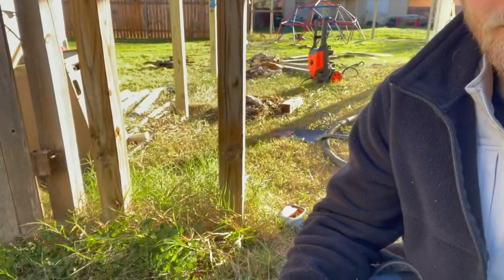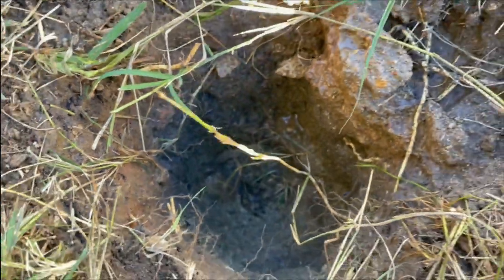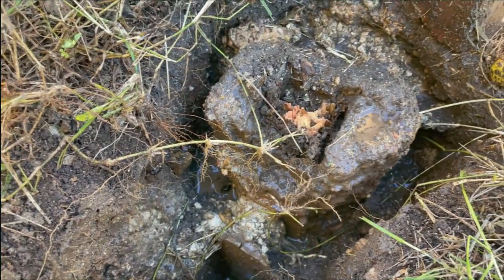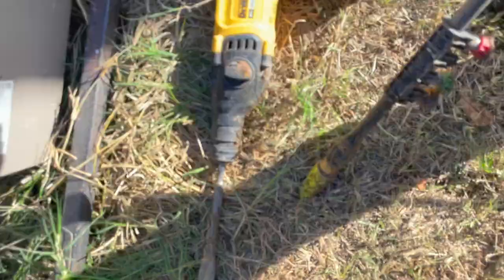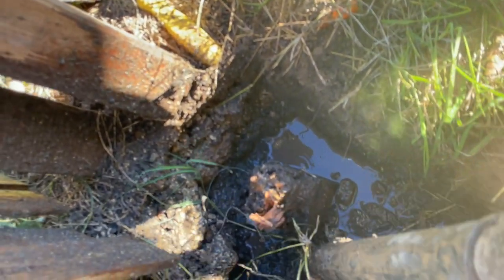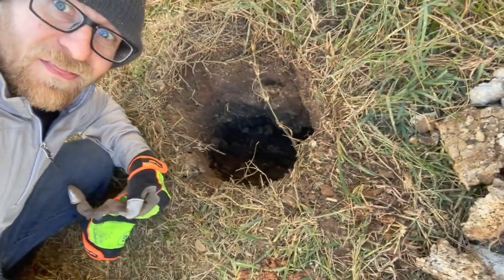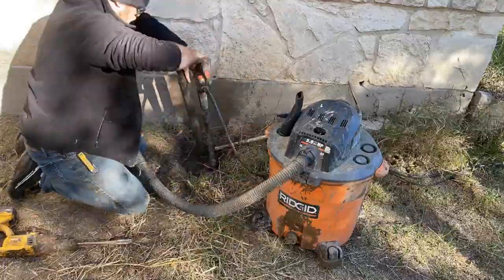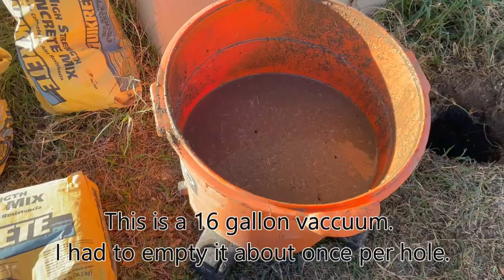How To Remove A Rotten Fence Post And Concrete The EASY Way!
I was worn out trying to get rotten fence posts and extra strength concrete out of the ground. Having to dig and refill a 2 foot hole  was not my idea of fun. So I tried hydro excavation. I've seen this method used for digging out new holes, but never to get concrete and posts out of the ground. This video is to show you that it can be done and how I did it.